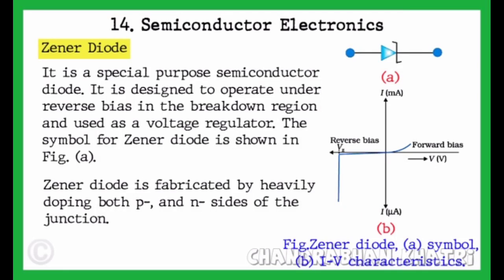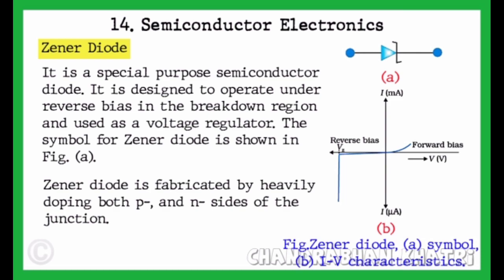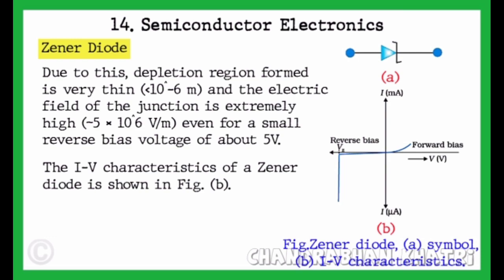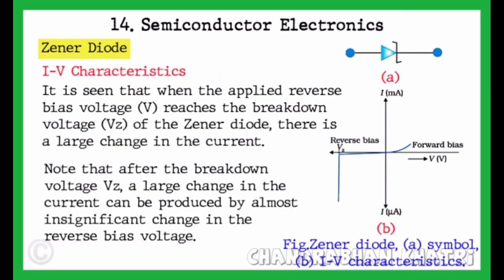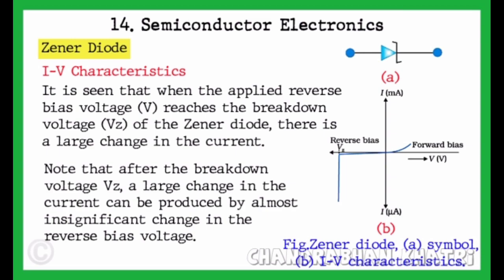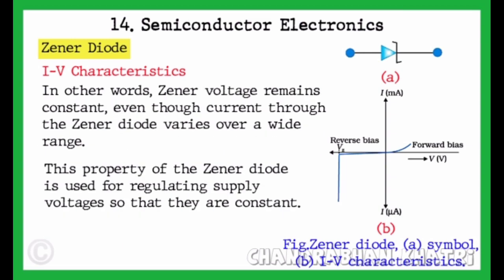[CHANDRABHAN KHATRI] Zener Diode | Chapter-14 | Physics Class-12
Physics Class-12